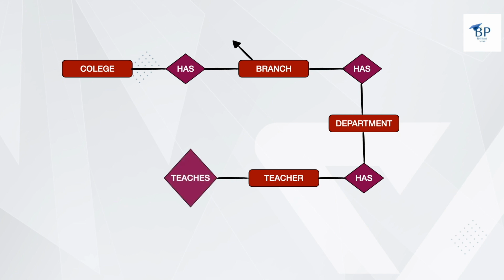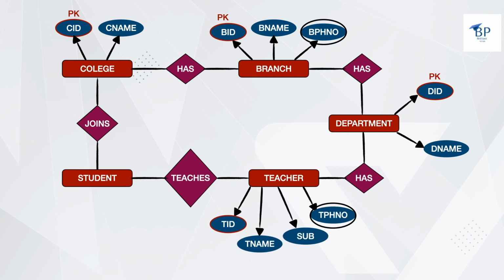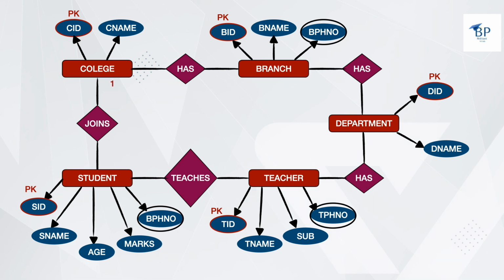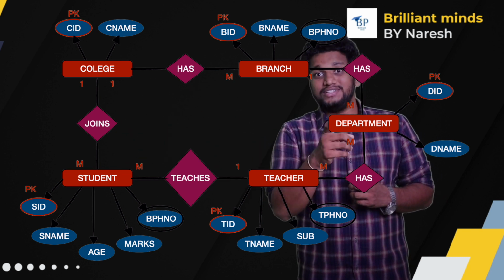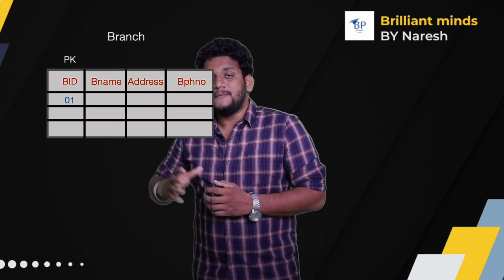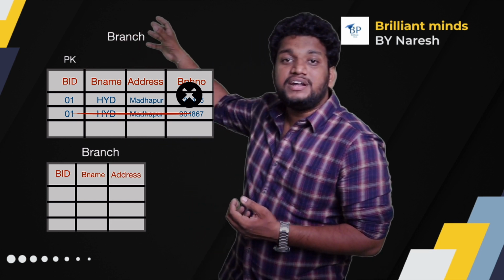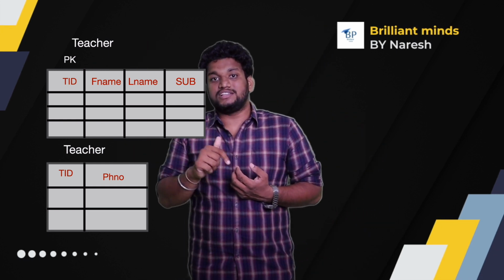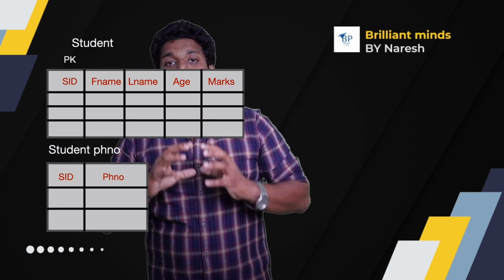Session-4 Convert ER-Diagrams to Tables/Sql tutorial By Naresh/sql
Session-4
ER - Diagrams converting in to tables
in this video we discussed about how to cover ER-Diagrams to tables
And some the rules in converting the table

before watching this first complete the three sessions on Sql

Trainer
Naresh Nelluri